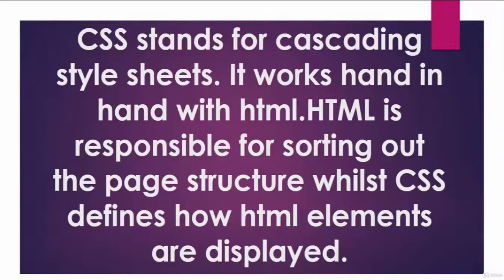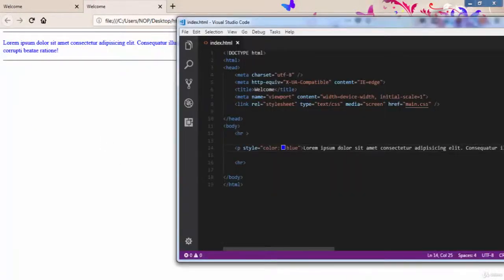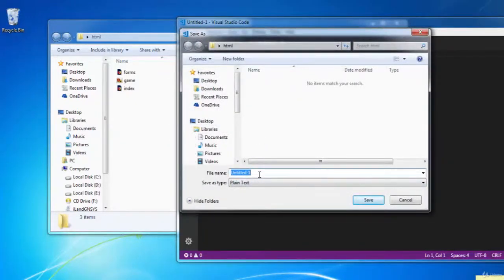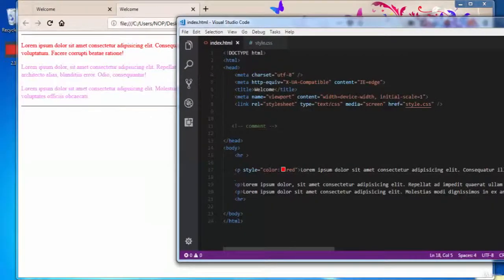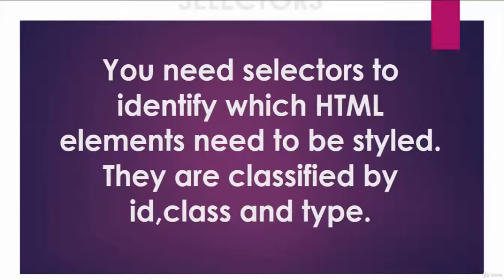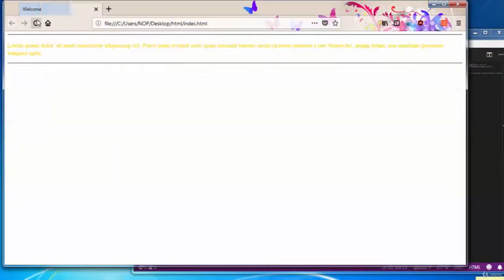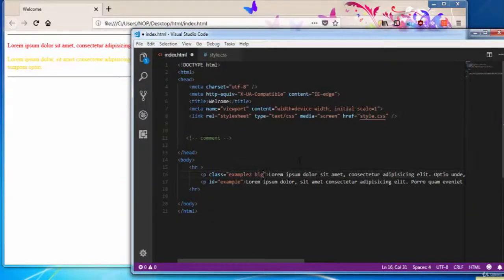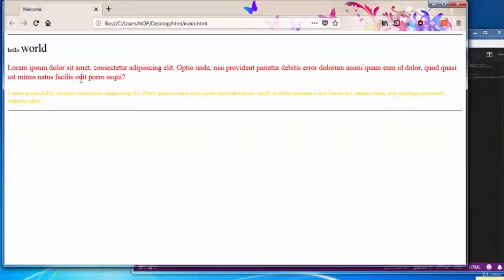Visual Education - Types of CSS & CSS Syntax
Visual Education . Overview of HTML and Creating Your First Webpage Types of CSS & CSS Syntax